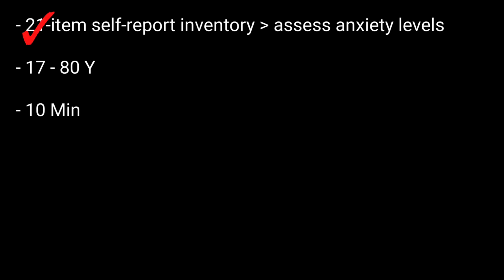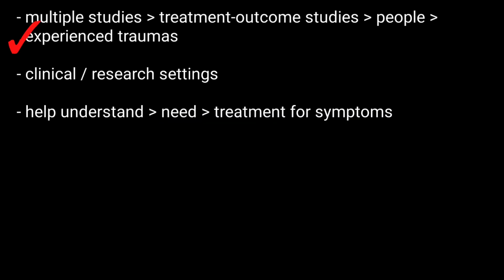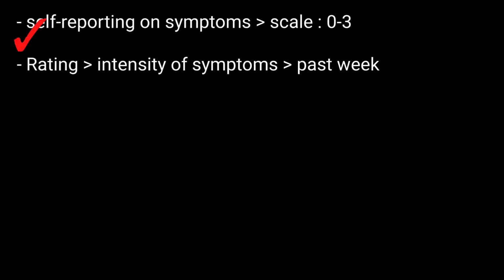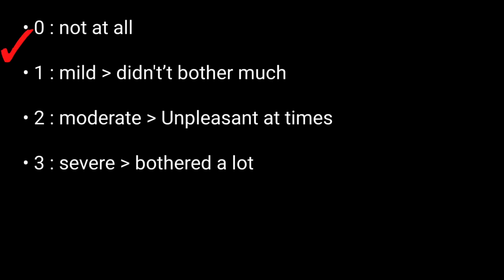Beck Anxiety Inventory | BAI